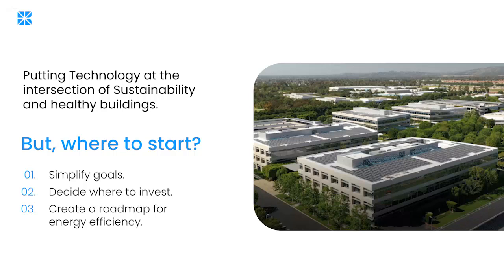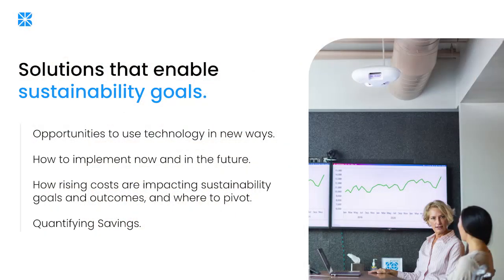R-Zero: Sustainability in Building Disinfection and Workplace Experience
Putting Technology at the Intersection of Sustainability, Experience, and Healthy Buildings

Elevating Efficiency + Exceeding Sustainability Goals

With the costs of building construction, maintenance and management continuing to rise, and sustainability and ESG goals at the forefront, it is more important than ever to deploy healthy, intelligent building solutions that target both efficiency and energy savings - without sacrificing occupant health and comfort.

But how do you get started?

Join leading sustainability experts from Ivanhoé Cambridge and HarborResearch in a live panel covering how healthy building technology can reduce building costs, improve sustainability, heighten efficiency, and increase health of your spaces.

This moderated discussion will be followed by a live Q&A, ensuring every attendee—from executives and building owners to facility leaders and administrators—receives the information needed to jumpstart a sustainable building strategy.

Topics covered include:

The challenges of balancing cost, sustainability, and occupant satisfaction

Opportunities to use technology in new ways to enable sustainability goals

How sustainability and healthy buildings support each other

Increasing occupant satisfaction through innovative solutions.

Ask the Experts: Answers to your most pressing questions